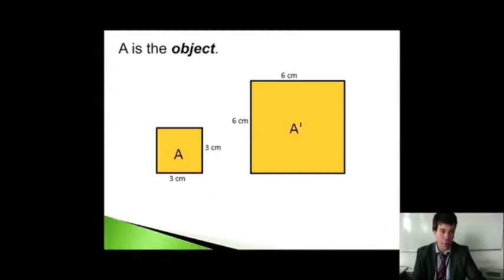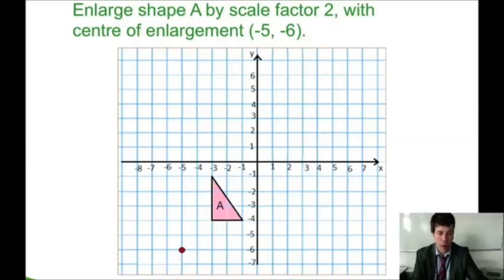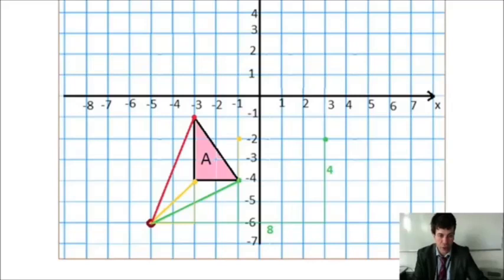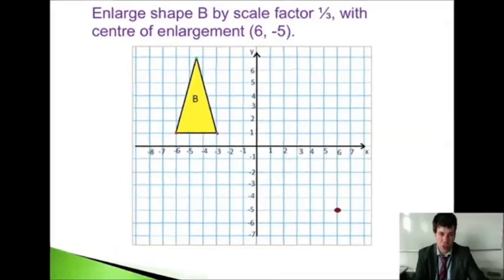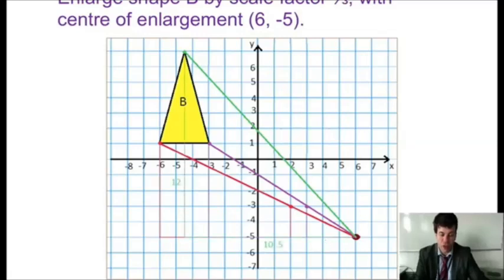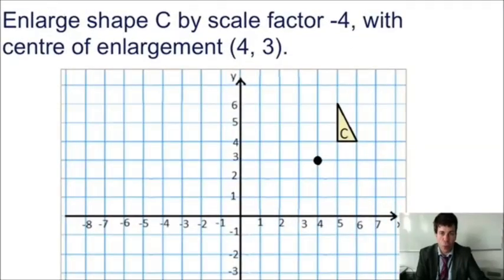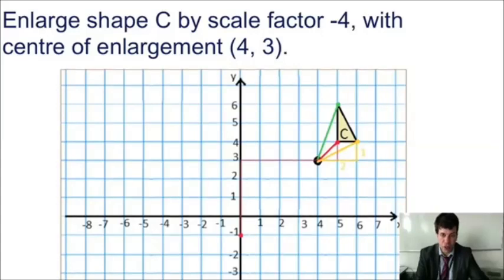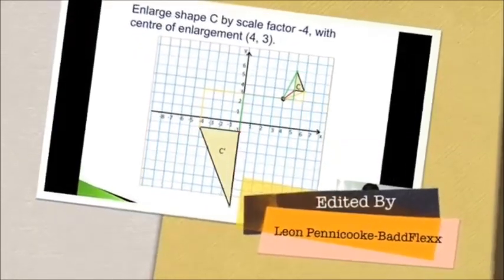Enlargements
A Simple Video Tutorial on Enlargements, GCSE Maths.
Follow @eLectures_
Become a member at website - electures.webs.com